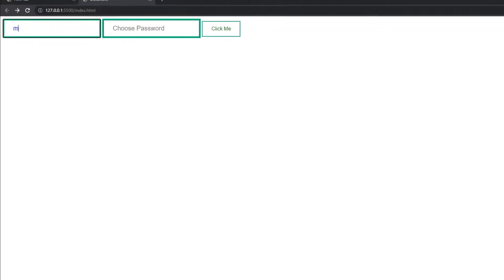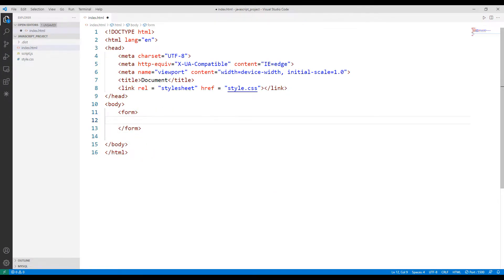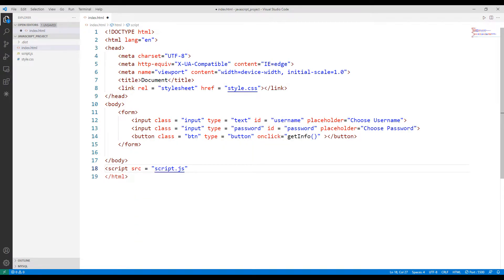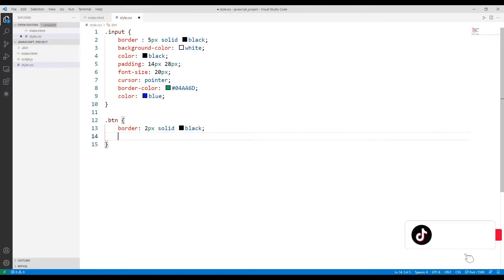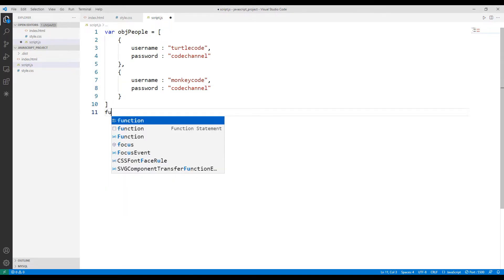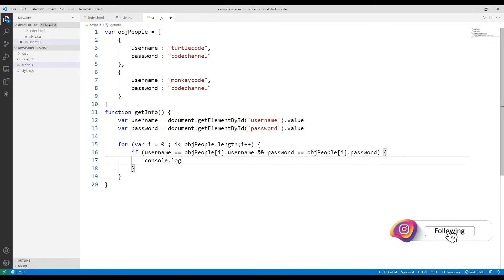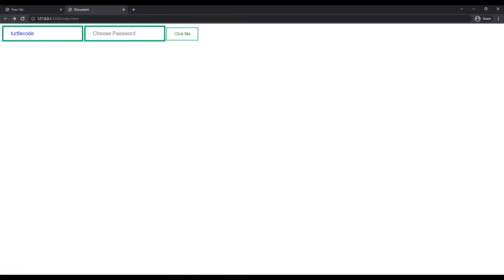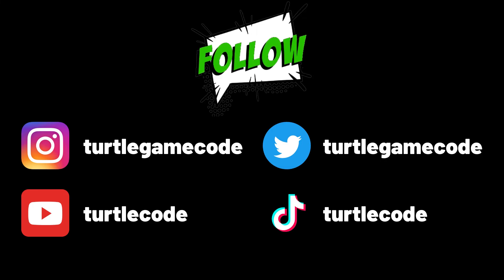How to make user login system? - Javascript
Do you know that you can make websites with user log in using Javascript, HTML and CSS? In this video tutorial we will make a simple application with user log in using javascript.

You can make many fun projects using Javascript. We have created a playlist called 'Javascript-HTML-CSS Enjoyable Project' consisting of fun Javascript projects. You can start learning Javascript, HTML and CSS with fun projects by following the playlist.

The source code of each project is published free of charge on the Turtle Code Github account. You can transfer and develop all projects to your computer free of charge.